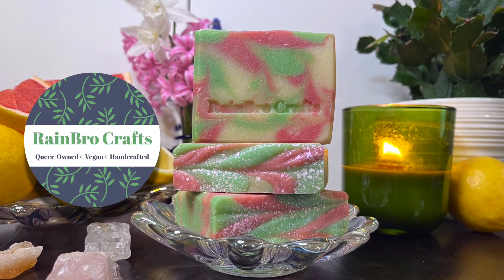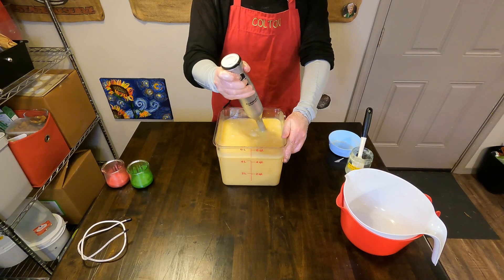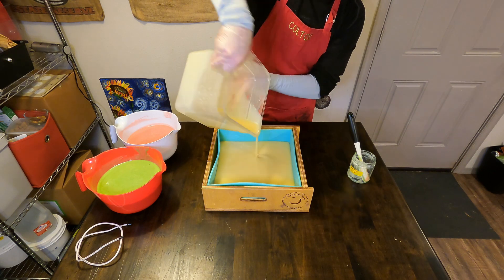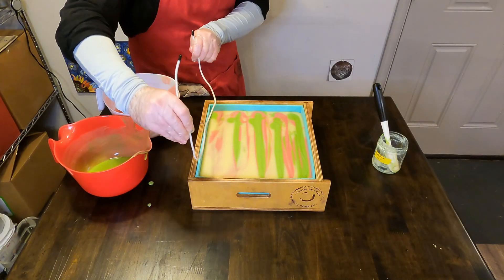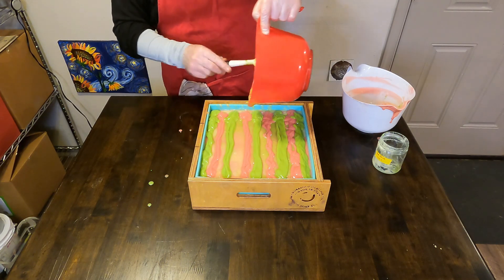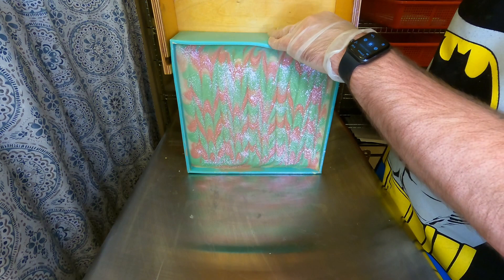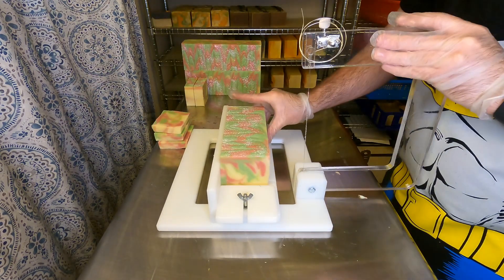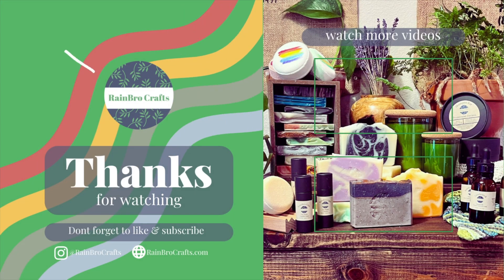Pink Limeade Soap Making 🍋🍹🧼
We were introduced to this amazing fragrance oil "Hot Pink Lime" by @RoyaltySoaps  when they had a collection with Natures Garden and were inspired to do something bright and citrusy just like this scent!

If you love RainBro Crafts and want to get the latest from us we have a subscription plan where you can get 1 or 2 bars of soap every month!!

All of our bar soap is vegan and palm oil free and is made with a custom blend of plant based oils, ethically sourced micas/colorants, fragrance oils, and/or essential oils.